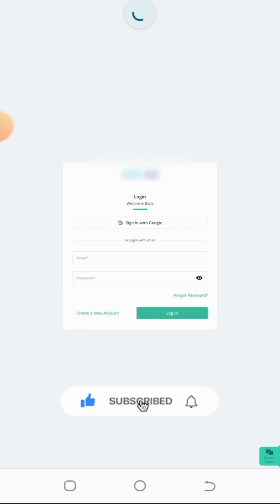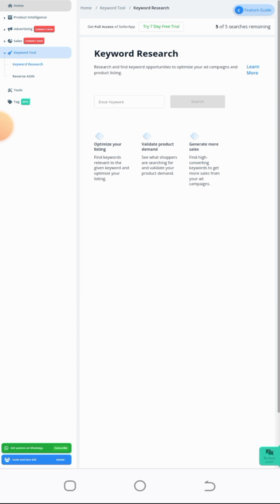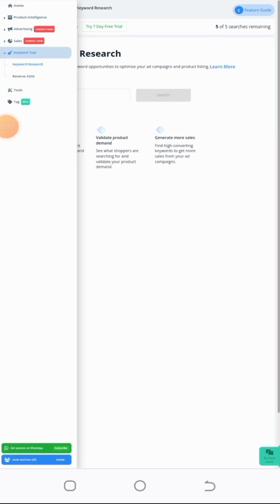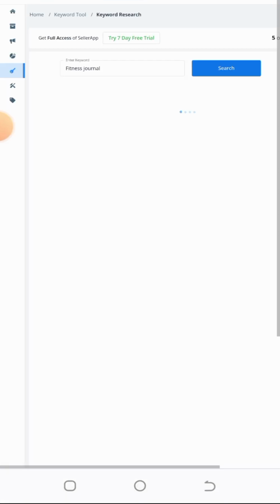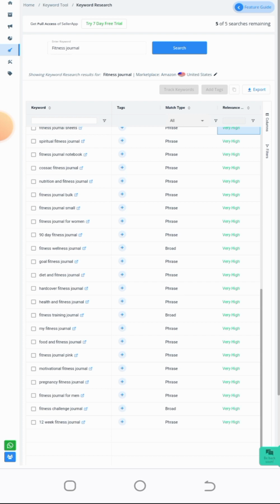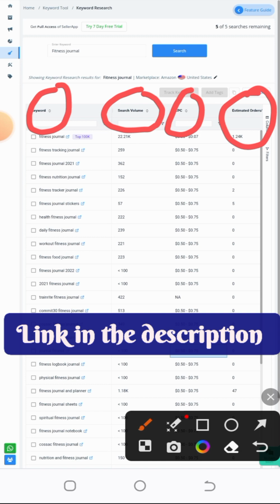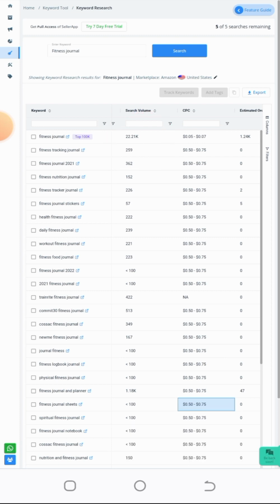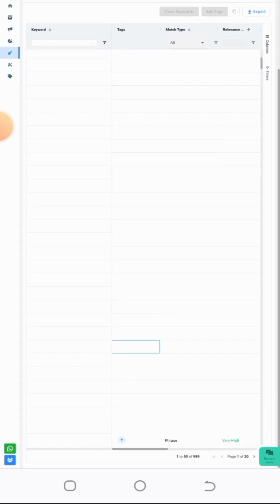Beastmode Amazon kdp keyword research tool to skyrocket your Kdp Business in 2023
Keyword research is the key to Amazon kdp book publishing success.
To get to the website this is the URL